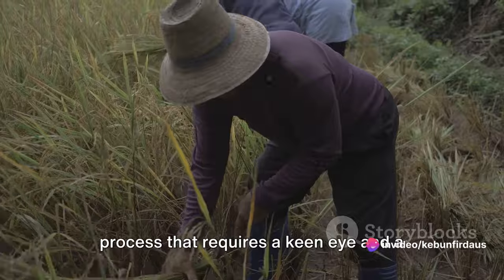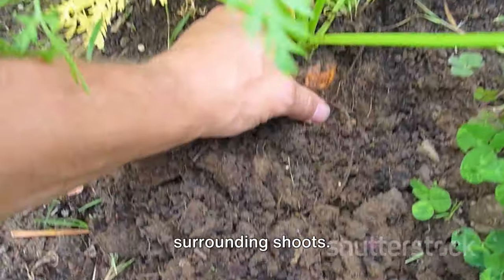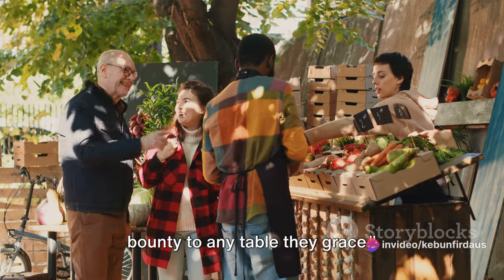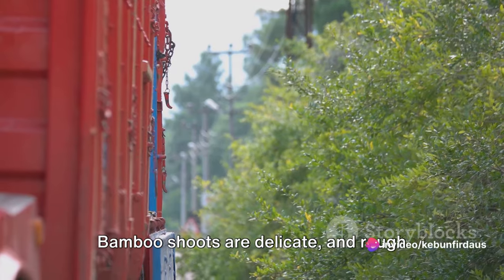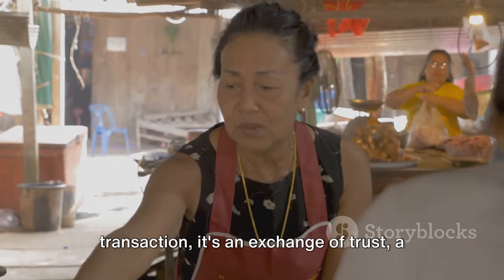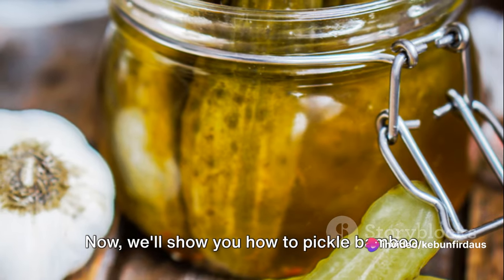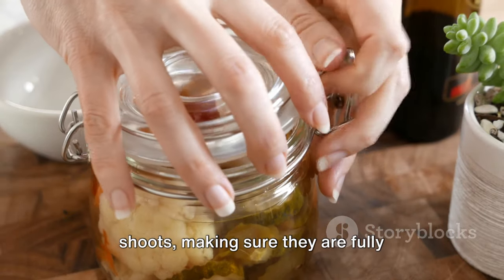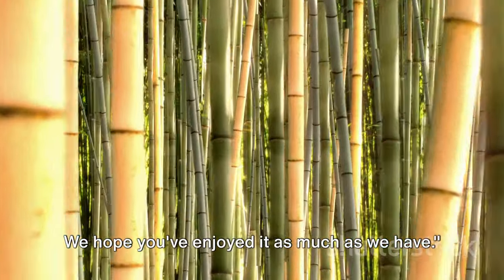Bamboo Shoot Harvest: From Forest to Market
In this captivating video, join us as we take you on a fascinating journey through the lifecycle of bamboo shoots - from their humble beginnings in the forest to their final destination at the bustling market. Discover the secrets behind the harvesting process and witness the meticulous preparation that goes into transforming these fresh shoots into a delectable pickled delicacy. Plus, you won't want to miss our special homemade recipe featuring pickled bamboo shoots infused with garlic and chili - a perfect blend of flavors that will ignite your taste buds. Get ready to embark on this incredible adventure and gain a newfound appreciation for this versatile ingredient.

OUTLINE:

00:00:00 Introduction to Bamboo Shoot Harvesting
00:00:55 The Process of Harvesting Bamboo Shoots
00:02:57 From Forest to Market
00:04:45 Selling Bamboo Shoots in the Market
00:06:01 Introduction to Pickling Garlic and Chili
00:06:54 Pickling Bamboo Shoots with Garlic and Chili
00:08:58 Conclusion